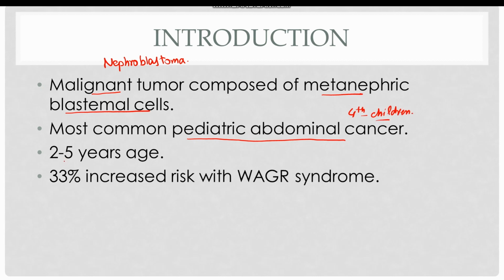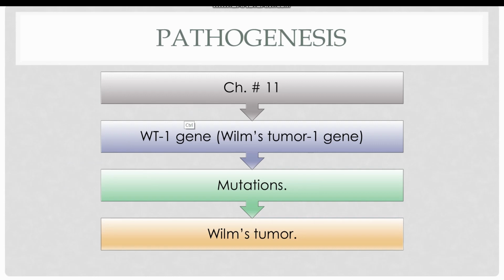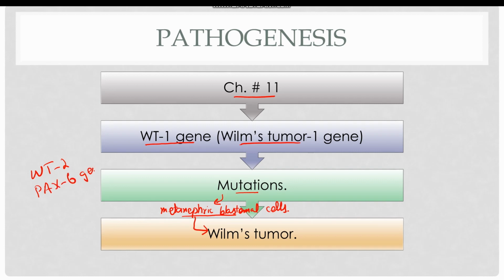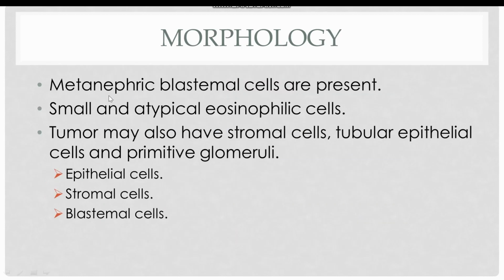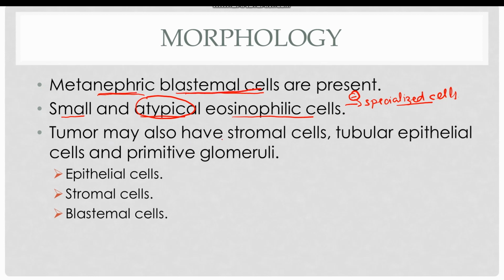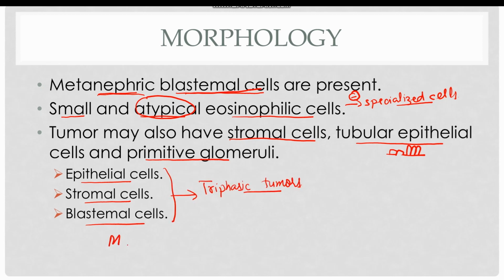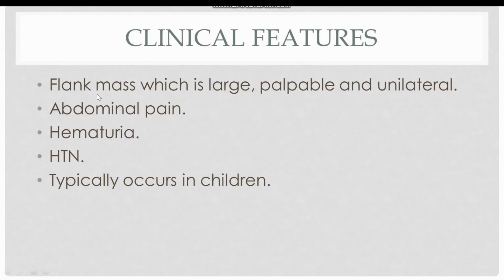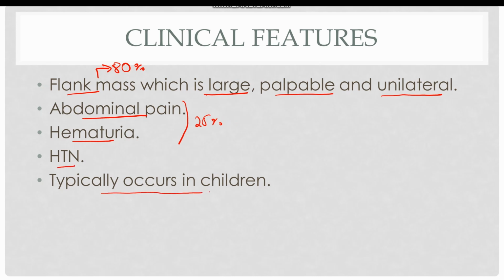Wilm's tumor | Nephroblastoma | Pathogenesis | Morphology | Clinical features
Nephroblastoma is a tumor in children affecting the kidneys. This lecture gives a brief explanation of all aspects of Wilm's tumor.